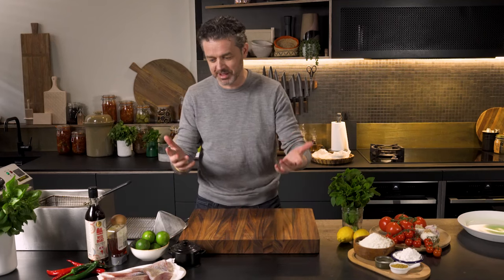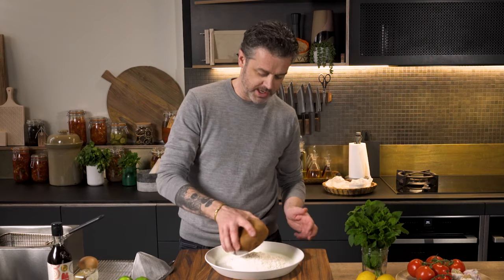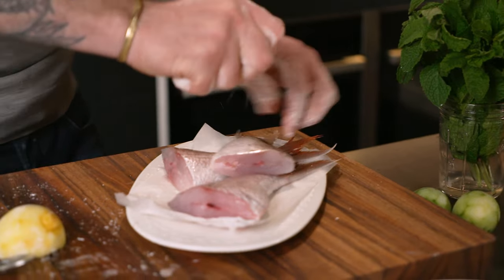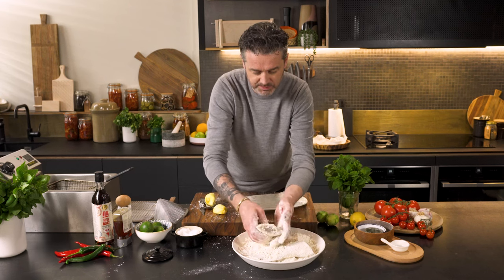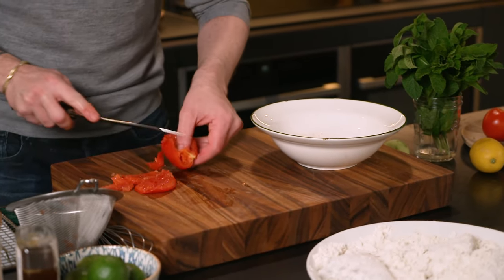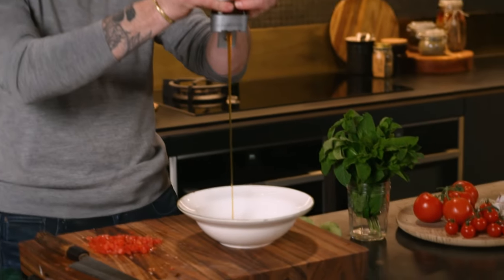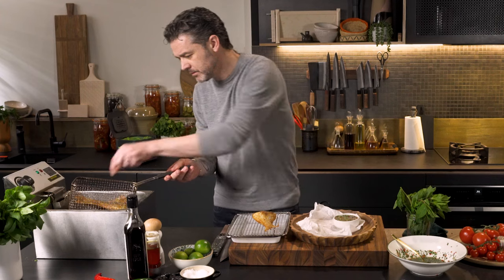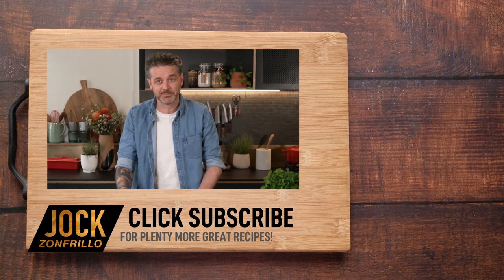A Recipe That's Going To Change Your Life! | Crispy Fish Tails | Jock Zonfrillo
Tails are usually cheaper with a good hunk of meat still attached and with a little technique it can be turned into an epic dish. Try this recipe, it’s got juicy meat and crispy skin with a tail like a potato chip - it’s gonna change your life.

Did you know that when it comes to fish, the ""nasty"" bits are usually the best bits? If you try this recipe, let me know how you get on!

🧑‍🍳  INGREDIENTS:

Fish Tails:
• 4 fish tails (I’ve used baby snapper)
• 100g corn starch
• 240g plain flour
• 6g baking powder
• 5g fine salt
• 10g ground coriander
• 1 lemon, juiced
• 1 lemon, zested
• 2 limes, zested
• flake salt
• white pepper

Spicy Dressing:
• 30g fish sauce
• 20g honey
• 30g lemon juice (1 lemon)
• 1 whole tomato (the older the better)
• ¼ clove garlic, minced
• 20g cayenne chilli, finely diced
• 5g mint, finely chopped
• 5g basil, finely chopped

🧑‍🍳 METHOD:

Fill a large pot no more than halfway with oil and heat to 190°C.

To make the fish tail dredge, whisk to combine the plain flour, corn starch, baking powder, salt, ground coriander and citrus zest.

Squeeze the lemon juice all over the fish tails then season all sides with salt and white pepper. Thoroughly rub the tails with the dredge and leave to sit for ten minutes.

To make the dressing, combine the fish sauce, honey and lemon juice in a bowl. Halve the tomato and squeeze its pulp through a strainer into the bowl, discarding the seeds. Finely dice the tomato flesh and add to the bowl along with the garlic, chilli, mint and basil.

Fry the fish tails until golden brown and crispy, 6-8 minutes. Transfer to a wire rack set over a tray and season with flake salt. Serve with dressing on the side.